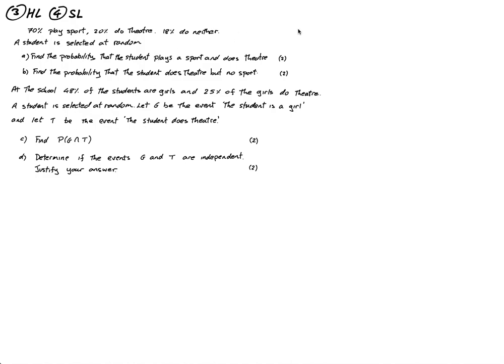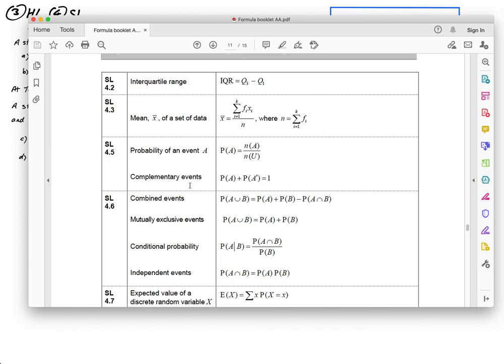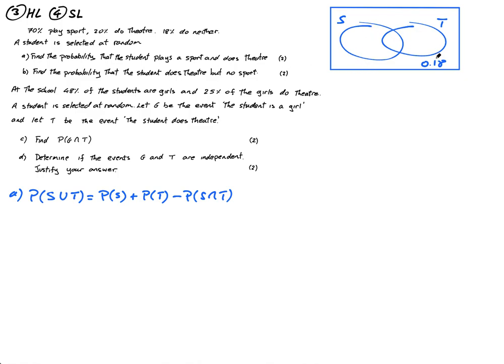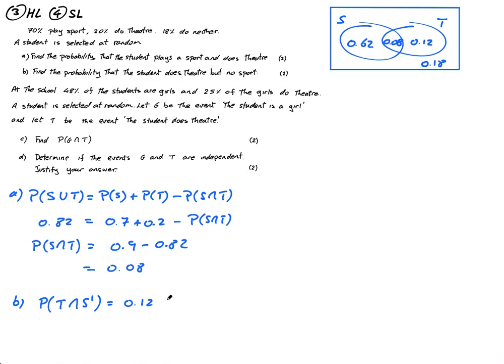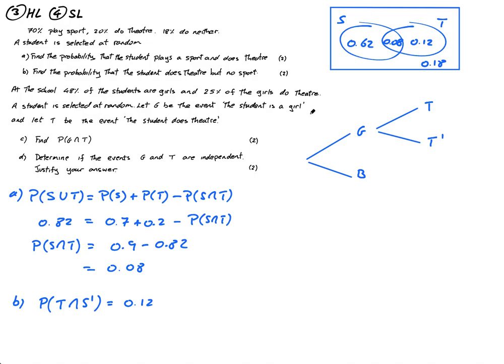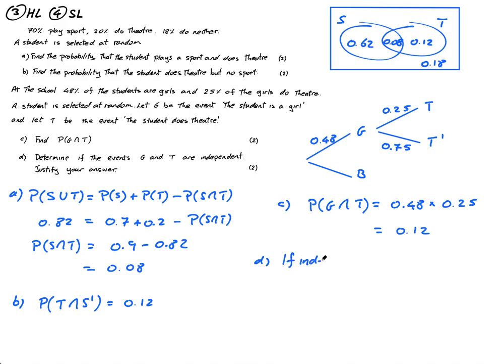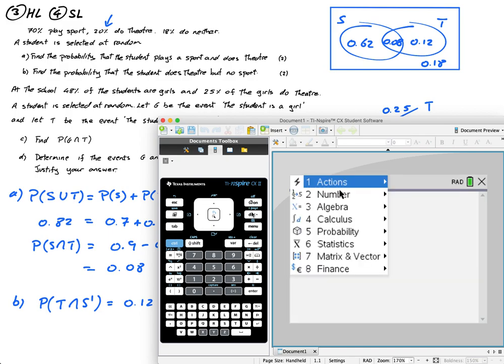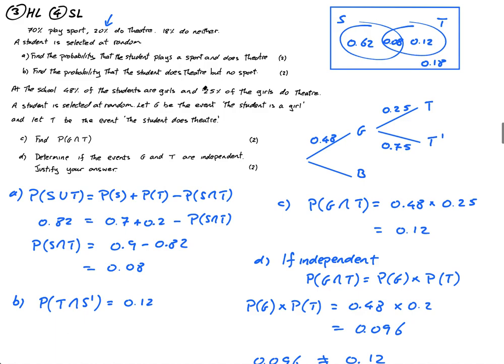AASL 2021 May TZ2 P2 Question 4